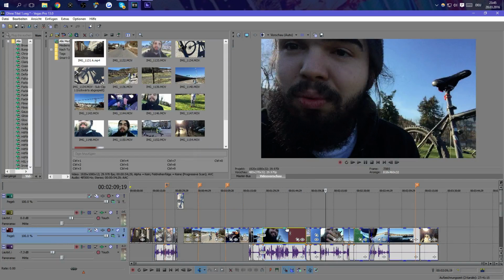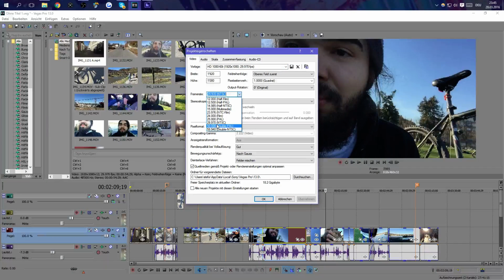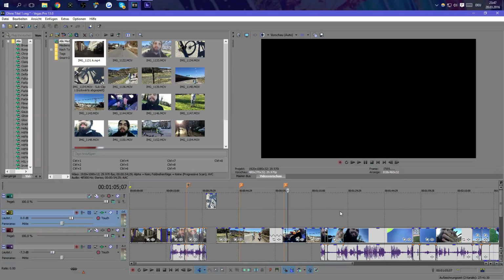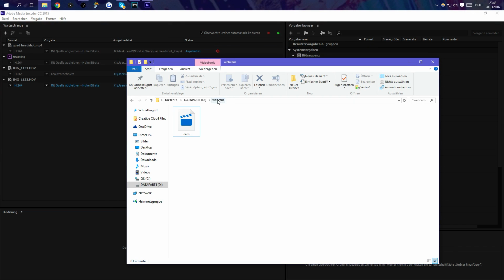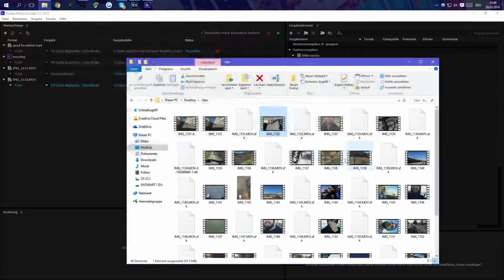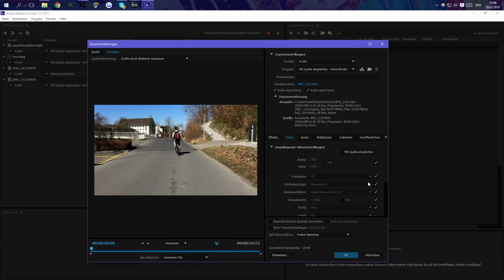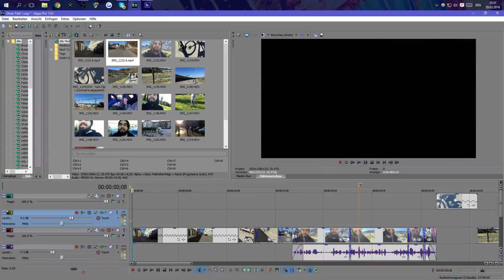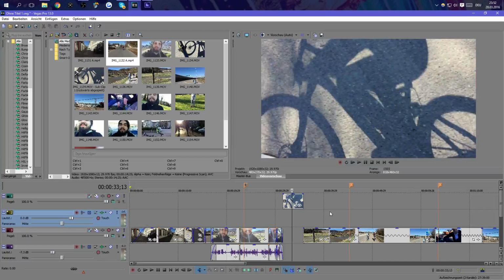SONY VEGAS BLACKSCREEN FIX (2016/ VEGAS FAILS TO CONVERT YOUR CLIPS? HERE's THE SOLUTION!)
YO! PLEASE SHOW ME SUPPORT I FOUND THIS MYSELF!

So I finally found a NEW WAY on how to fix your Blackscreen Files!
I explain what the problems are this is why it takes a little longer, but I think it's important that you understand why we do the steps. So that next time you can do it yourself. Learning is always easer after understanding! I'm sorry that I sound tired, that's because I am really tired lol.

If you need any more help let me know with a comment!

be sure to like I do really appreciate your support!